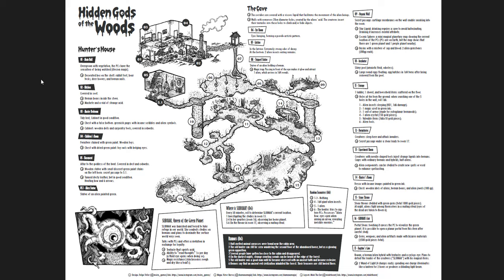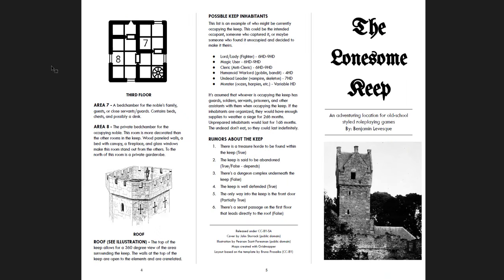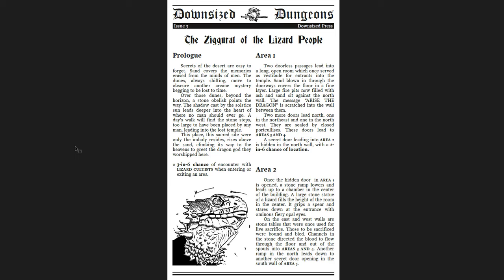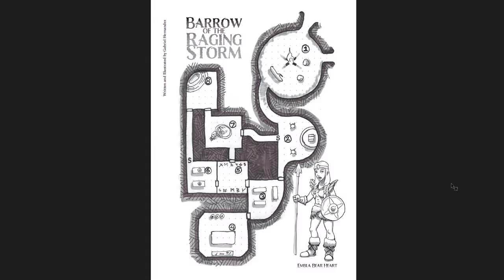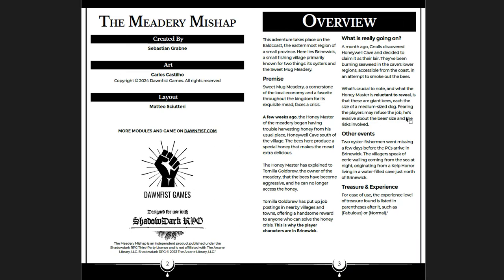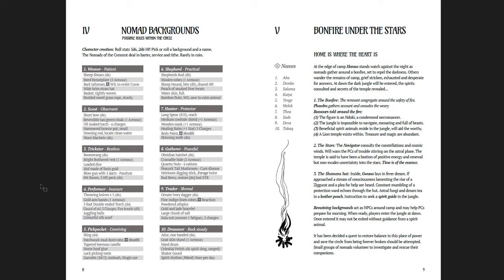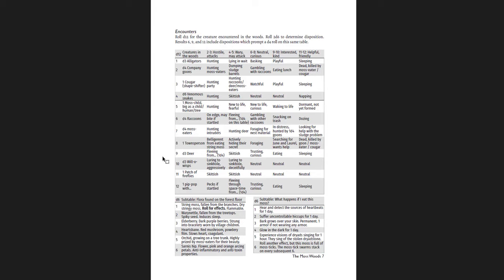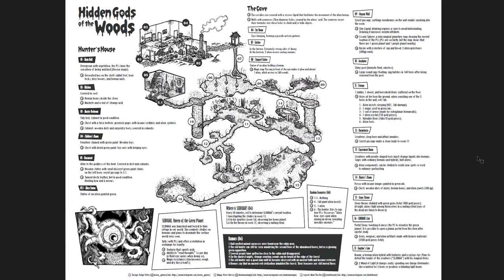8 More (Very Short) Extremely Creative Adventures for Your OSR DnD Game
In which I cover 8 (!) more adventures for you to consider. They're mostly PWYW, so pick them up, run them, and consider giving back to these extremely creative people!

Music from some great video games (DKC, FFX, FFIX, E, and SMRPG).